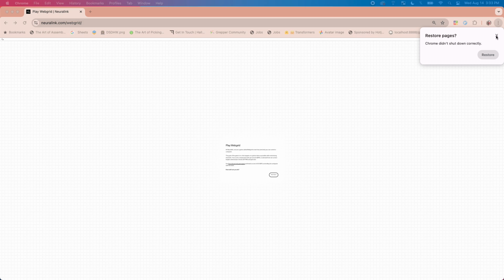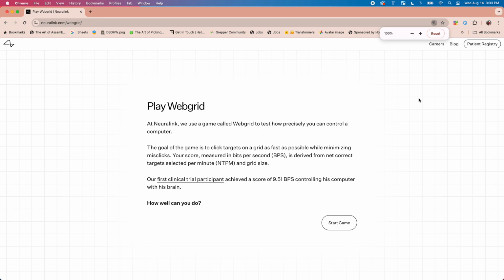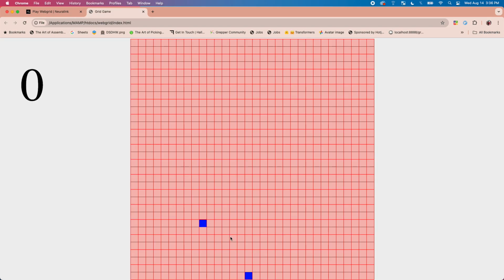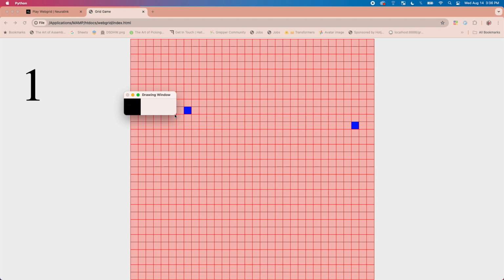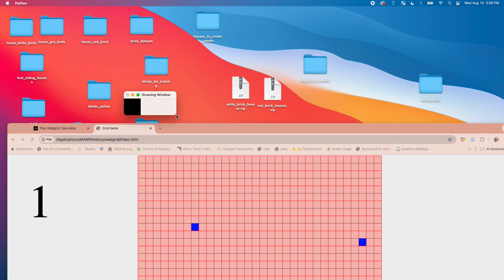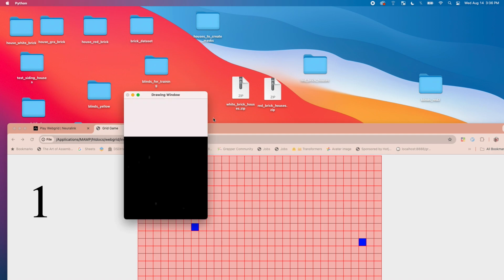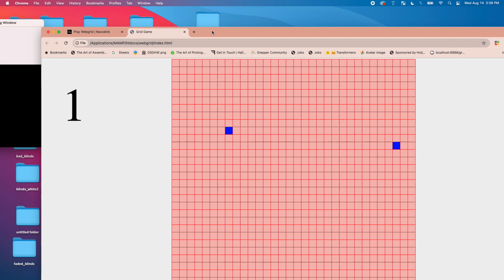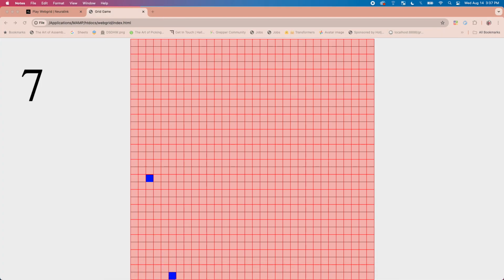Breaking the Neuralink Webgrid World Record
I'm working on an AI system/model to predict the users next mouse click using screen capture + mouse positions.  Webgrid was a fun/easy place to start and show it in action.